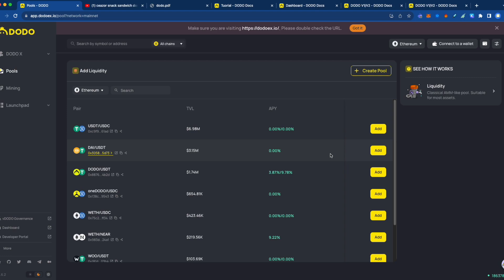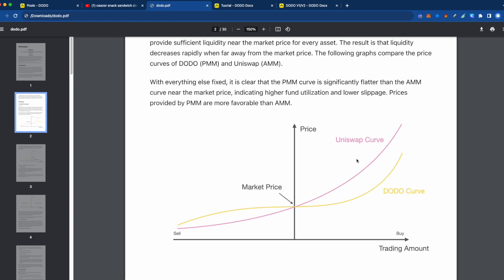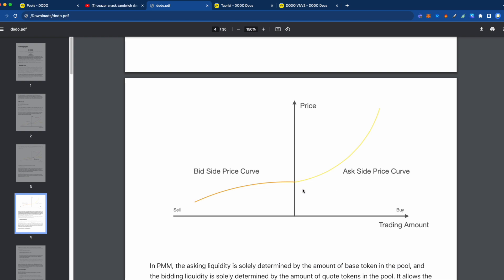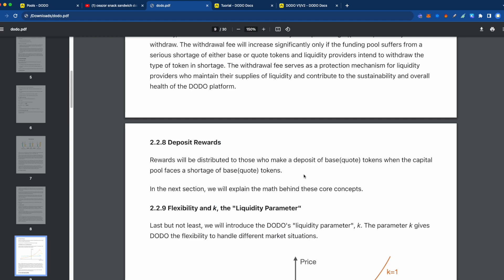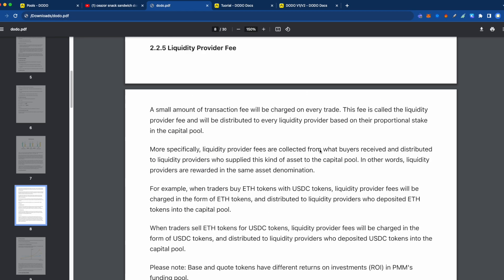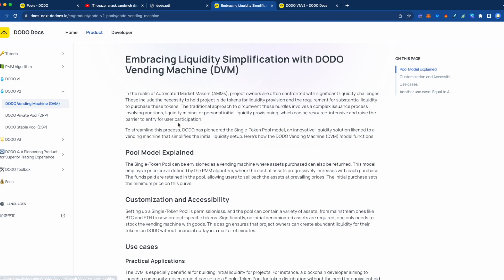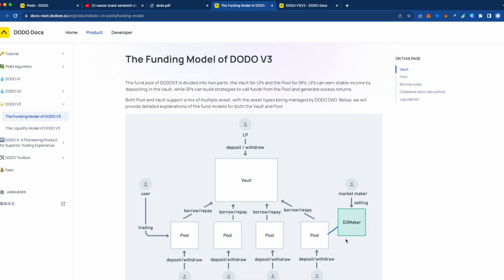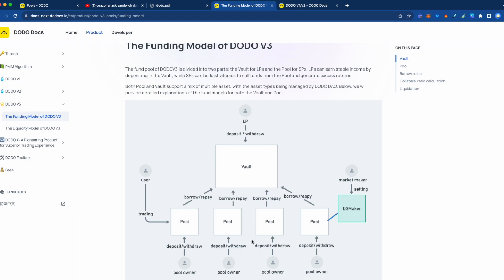DODO exchange - V1 PMM, V2 DVM, DPP, DSP, V3 ALM for truncated CL